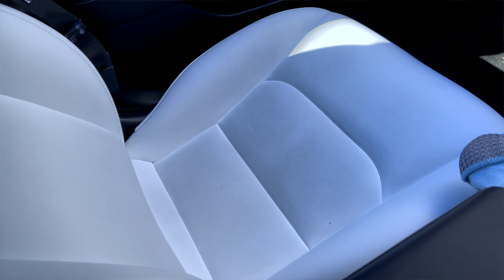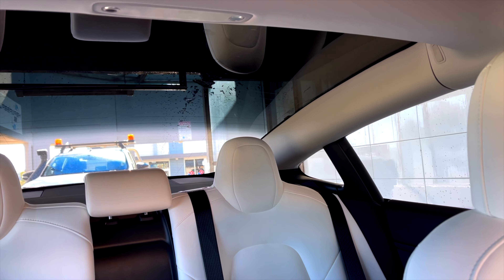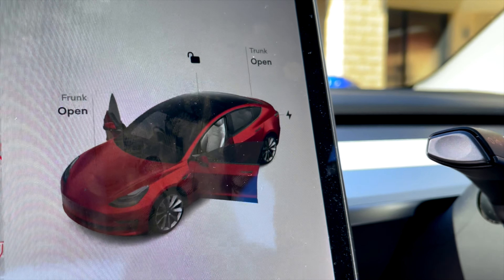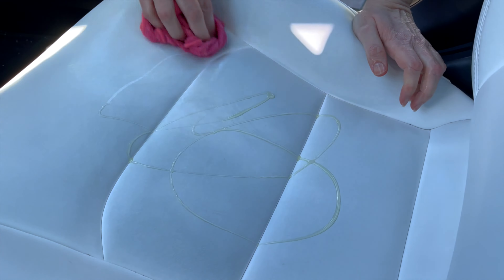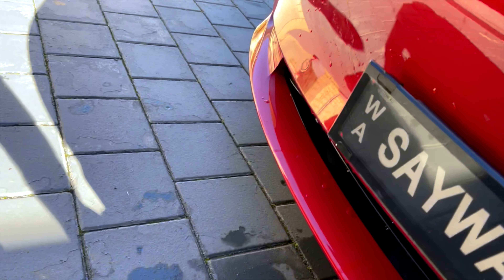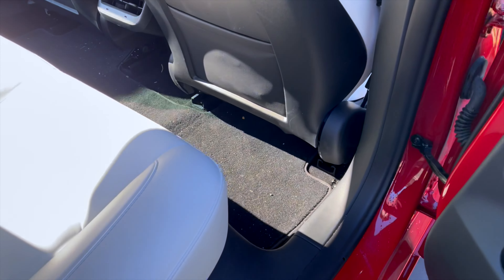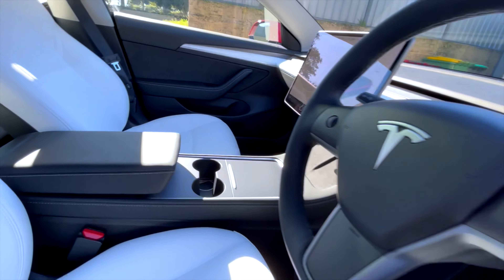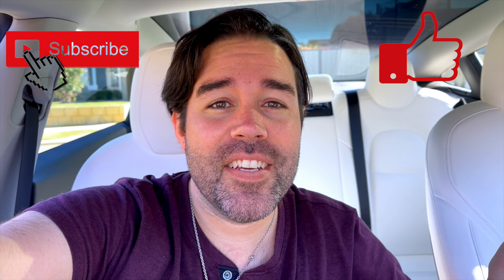How To Clean A Tesla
Cleaning a Tesla Model 3 with White Seats

Ordering a Tesla?

0:00 - Carwash
1:35 - Glass Cleaning
2:14 - Touchscreen Cleaning
2:53 - Cleaning White Seats
3:46 - Drying
4:46 - Vacuuming
5:11 - End Result
5:59 - Wrap Up